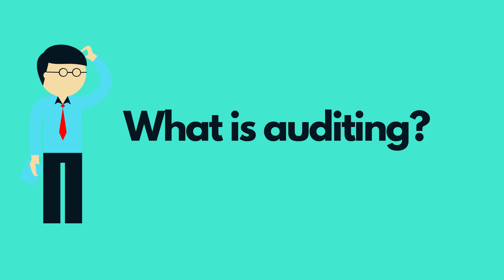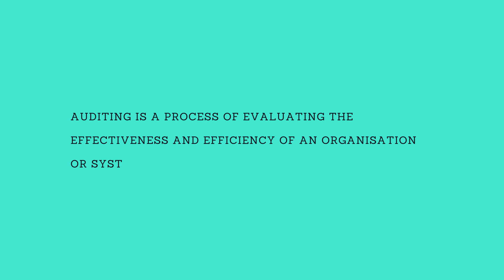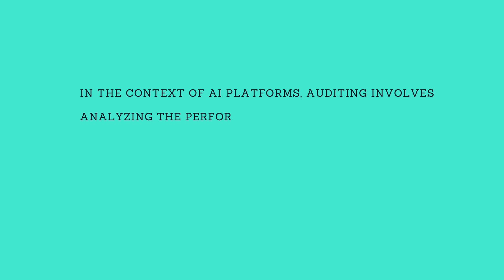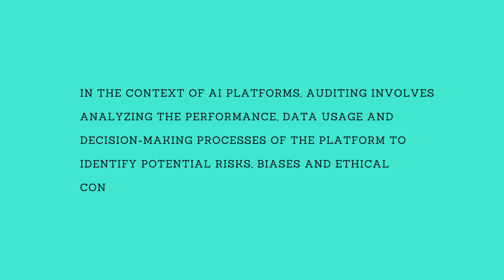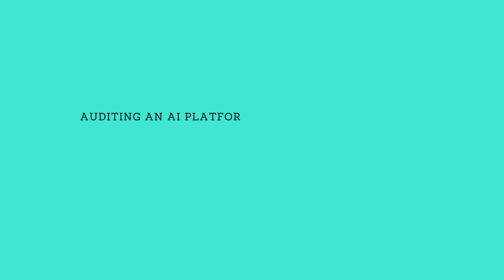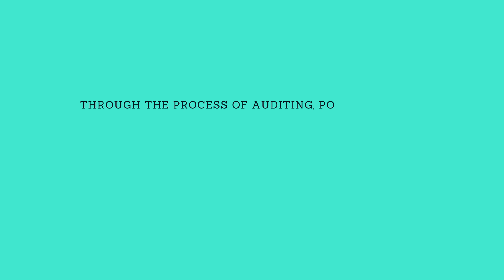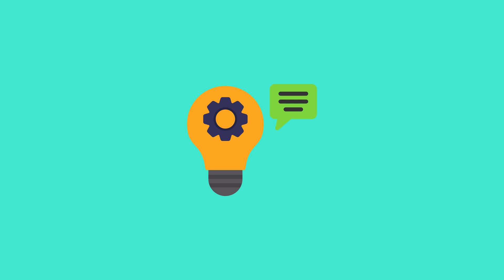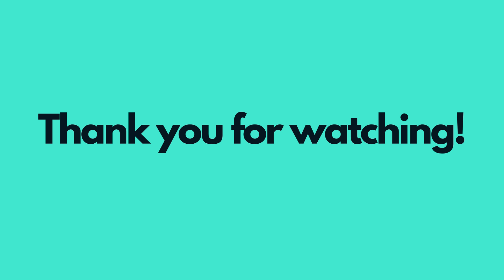How to audit an AI platform: Ensuring Ethical Intelligence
Welcome to our guide on auditing an AI platform. As AI platforms become increasingly sophisticated, it's important to ensure that they're operating accurately, ethically, and securely. In this video, we'll discuss the process of auditing an AI platform, including defining the scope of the audit, data collection and analysis, and making recommendations based on the results. By following these steps, organizations can ensure that their AI platforms operate at the highest level of performance and ethics, building trust with their users. Join us as we explore how to audit an AI platform and ensure accuracy, ethics, and security in the age of AI.